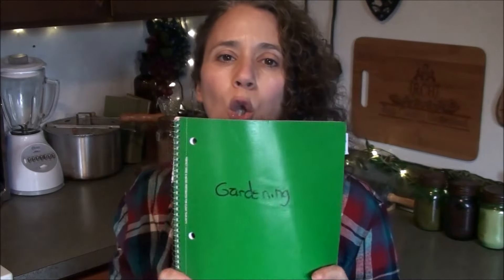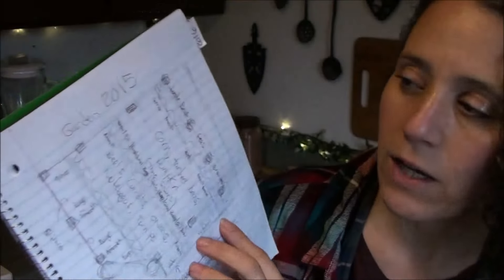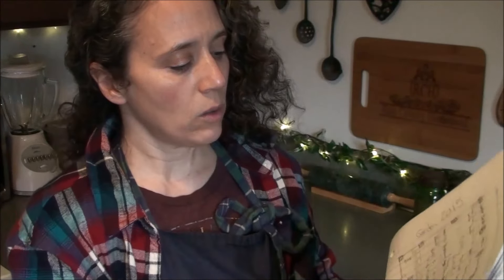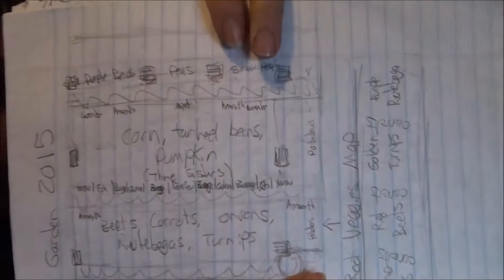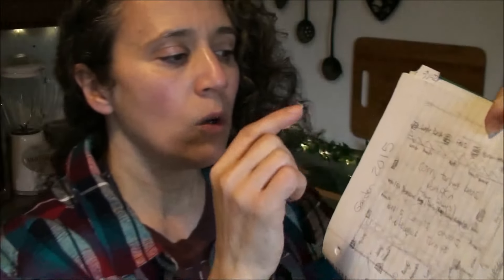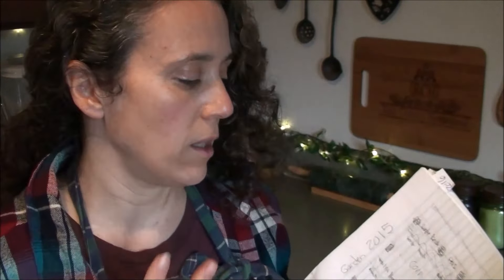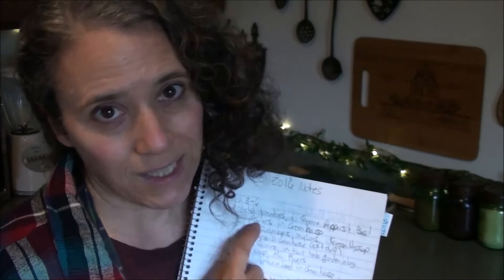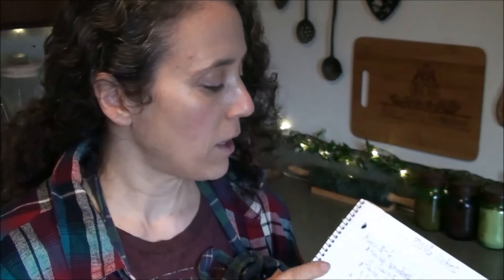Keeping a Garden Notebook and Youtube Community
Rosemary Gladstar’s Medicinal Herbs
Medicinal Herbs Recipe Book:
Rodale Medicinal Herbs Encyclopedia: